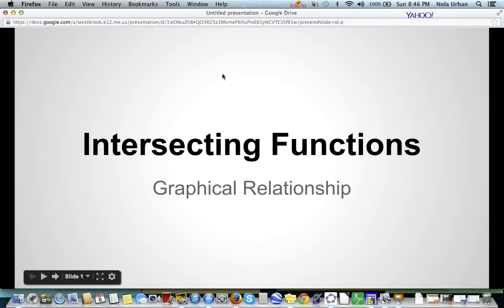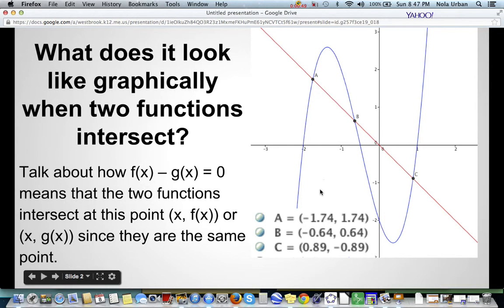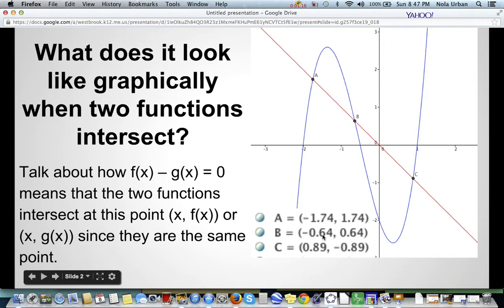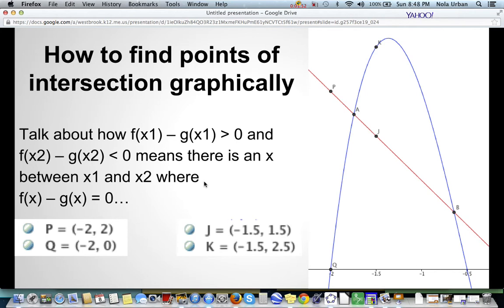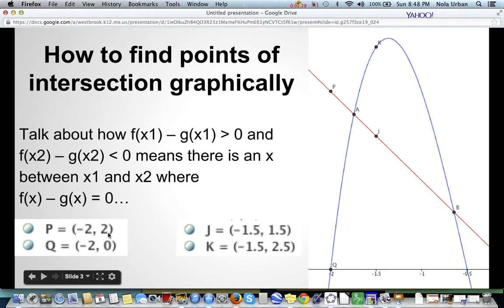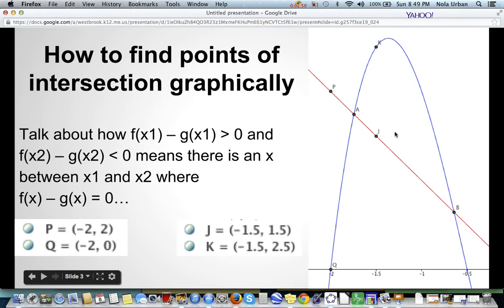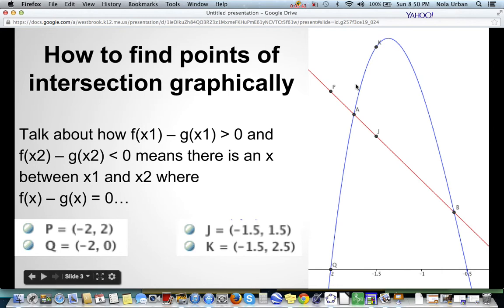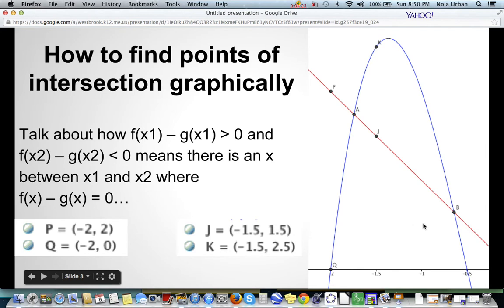Intersecting Functions Graphically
Explains how finding f(x) - g(x) at two values can determine if there is a third value between the given two values where f(x) - g(x) = 0.